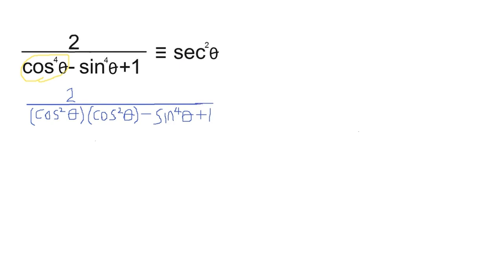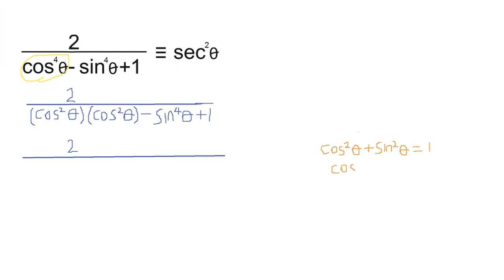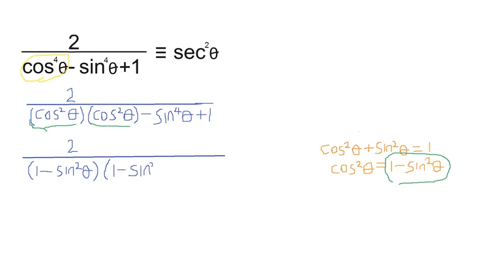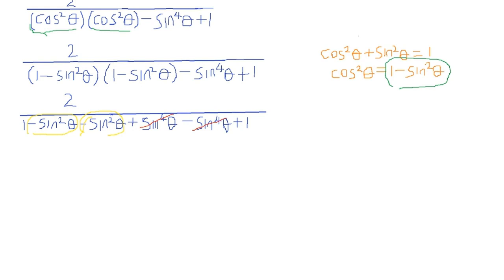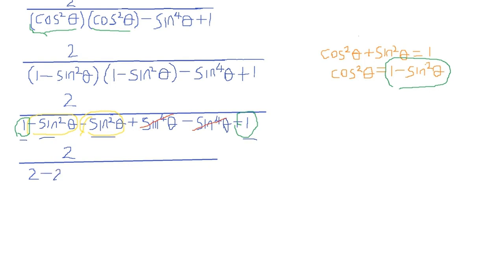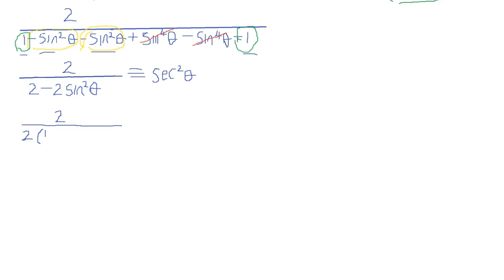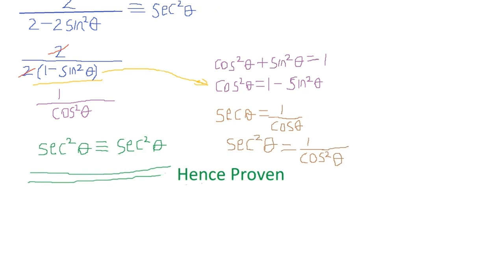TRIG IDENTITY-2023 Additional mathematics internal exam ECZ Q6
Solving an exam Trig identity